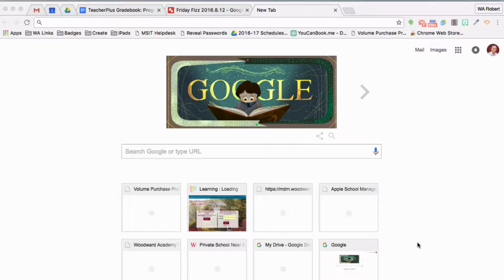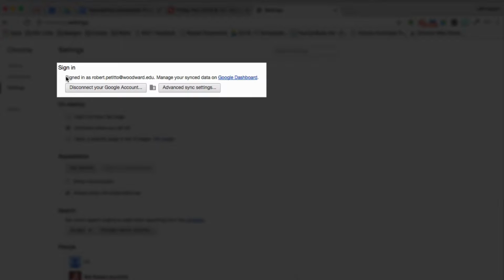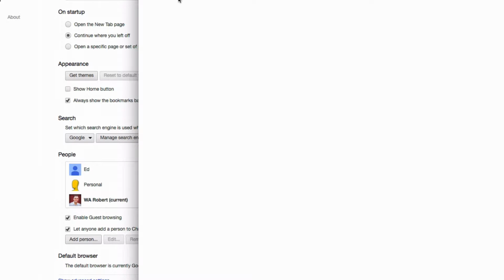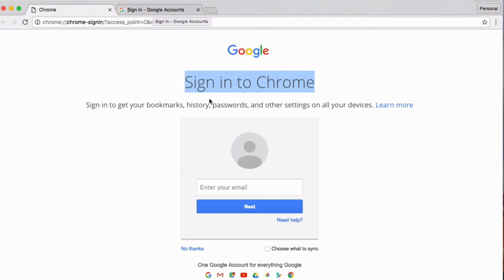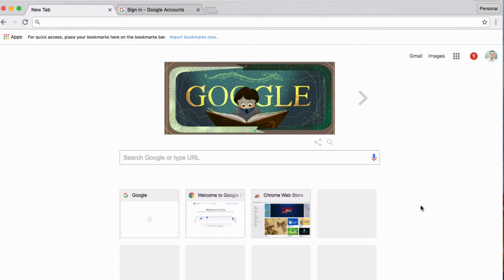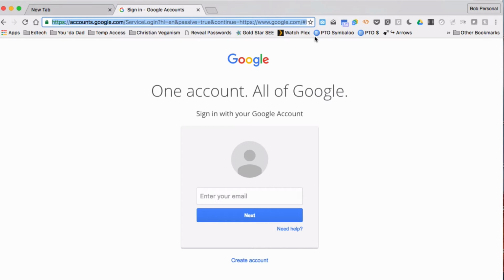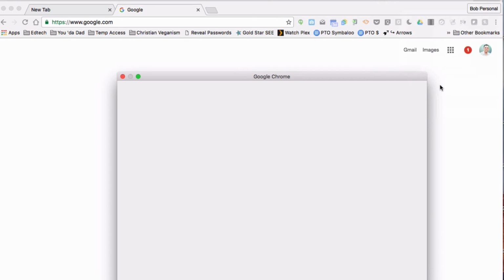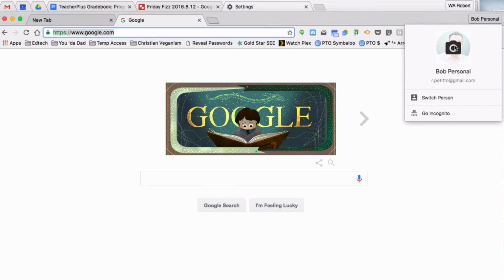Sign into Chrome!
How to sign into Chrome with both a personal and a work Google account.  Keep the two separate!  Be sure you don’t sign into Chrome on a public computer unless your 100% sure you know how and will remember to sign out afterwards!